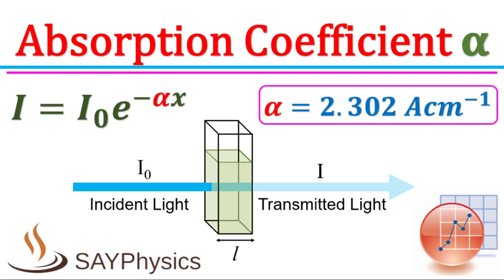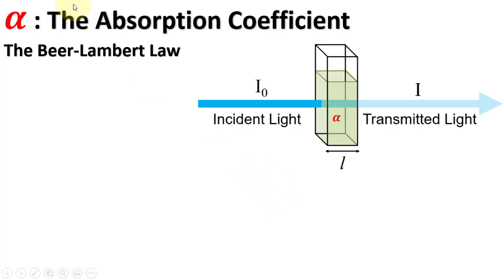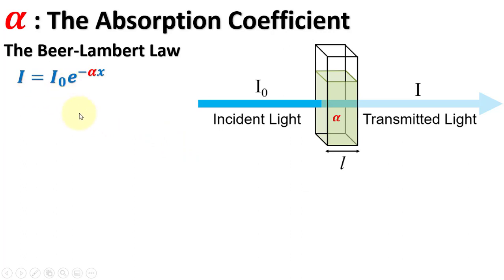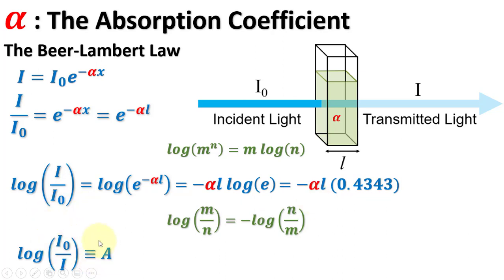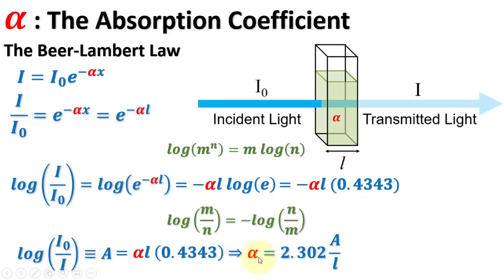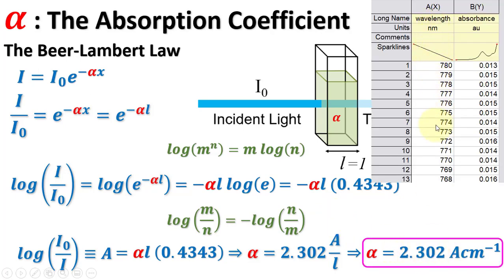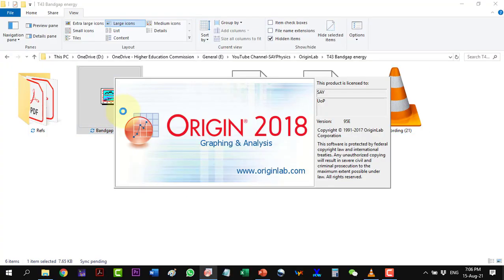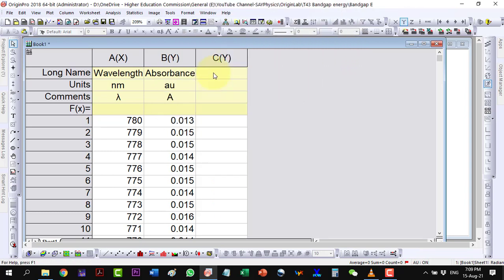Absorption coefficient α calculation from UV-Vis absorbance data in origin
0:10 what is absorption coefficient α
1:35 how to calculate the absorption coefficient α from UV-Vis absorbance data in origin

In this YouTube video, we will learn how to calculate the absorption coefficient (α) from UV-Vis absorbance data using Origin software. The absorption coefficient is a crucial parameter that describes the ability of a material to absorb light. In this tutorial, we will demonstrate how to import UV-Vis data into Origin, plot the absorbance spectrum, and calculate the absorption coefficient using the Tauc plot method. We will also explain how to adjust the plot settings and customize the plot appearance to make it more visually appealing. By the end of this video, you will have a better understanding of how to use Origin software to analyze UV-Vis absorption data and calculate the absorption coefficient, which is essential for many scientific and engineering applications.

What is meant by absorption coefficient?
What is the absorption coefficient unit?
What is alpha absorption?
What does an absorption coefficient of 1 mean?

The Absorption Coefficient
Absorption Coefficient Calculation
Absorption Coefficient and its Measurements
What is light absorption coefficient?
how to calculate absorption coefficient from absorbance
What is absorption and absorption coefficient?
What is the definition of absorption coefficient?
How to calculate band gap energy from UV-Vis absorption
Tauc Plot - ( α = 2.303 A) and Optical Band Gap (Eg)

The absorption coefficient describes how much light of a given color is absorbed by a material of a given thickness. The absorption coefficient is often represented by the Greek letter alpha. It has units of 1/cm (1/length), because it describes the amount of light absorbed per thickness of material.

References:
1. "Principles of Instrumental Analysis" by Douglas A. Skoog, F. James Holler, and Stanley R. Crouch
2. "UV-Visible Spectrophotometry of Water and Wastewater" by Philippe Quevauviller
3. Measurements of continuous spectra of atmospheric absorption coefficients from UV to NIR via optical method